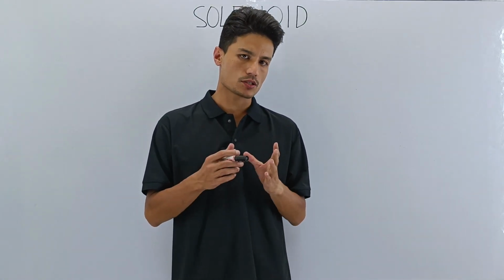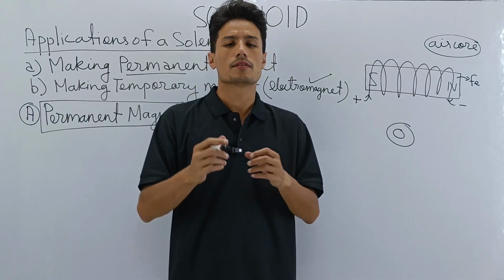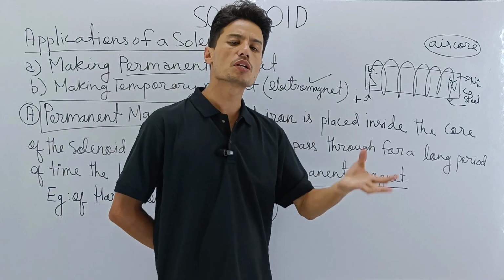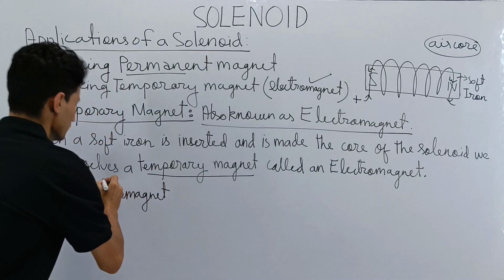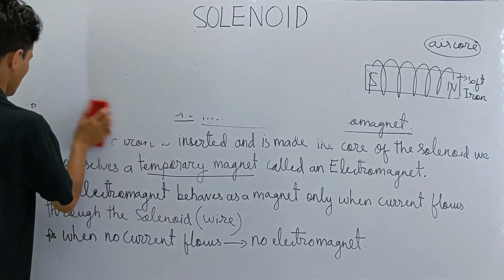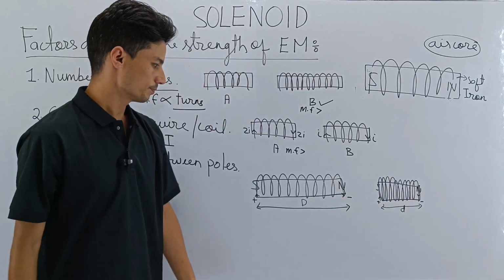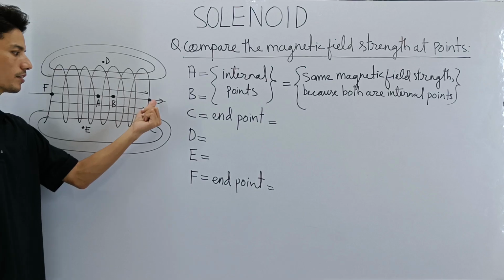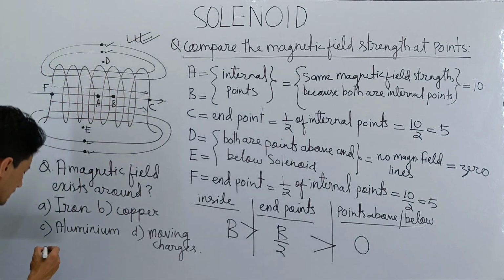Electromagnet / Factors Affecting Strength Of Electromagnet /Class 10/Science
An electromagnet is a type of magnet in which the magnetic field is produced by the flow of electric current. It usually consists of a coil of insulated wire wound around a core made of soft iron or another ferromagnetic material. When an electric current passes through the coil, the core becomes magnetized, creating a strong magnetic field. The magnetism disappears when the current is switched off, making electromagnets temporary magnets.

Electromagnets are widely used because their strength can be controlled by adjusting the amount of current, the number of turns in the coil, or the type of core material. They are used in devices like electric bells, motors, relays, loudspeakers, magnetic cranes, and medical equipment such as MRI machines.